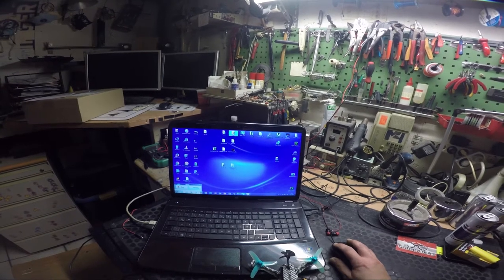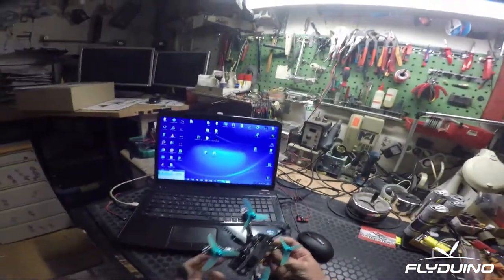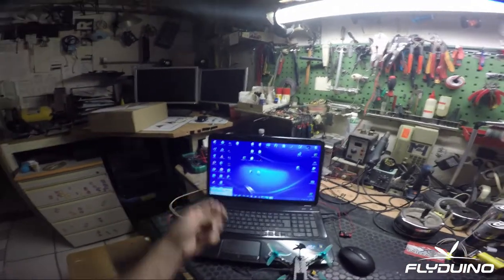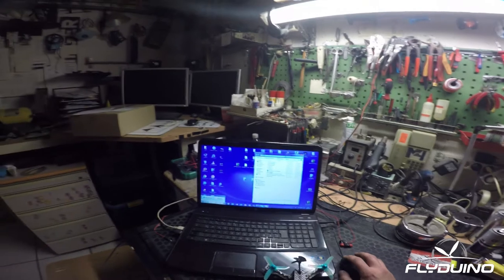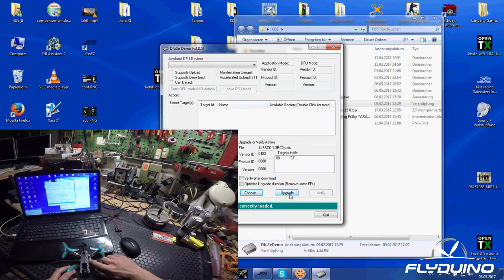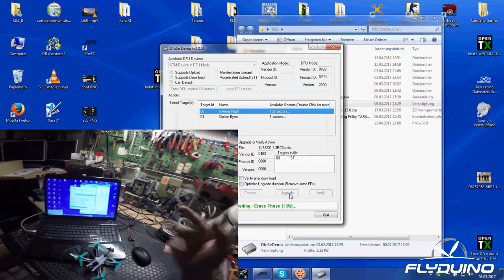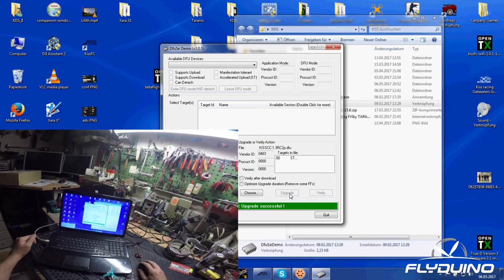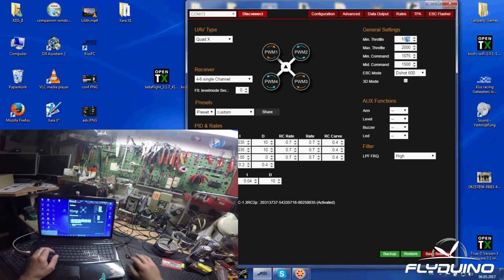upgrade KISS-FC-CC quick and save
reading of ripped USB ports, dead bootbuttons? why???